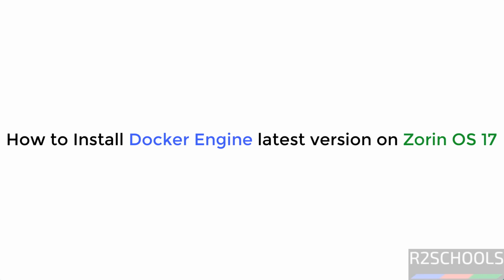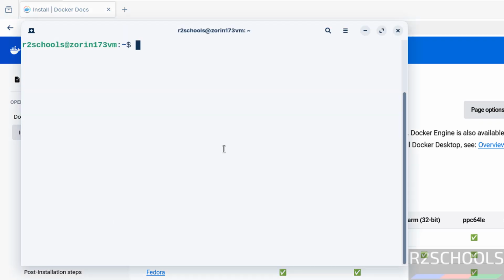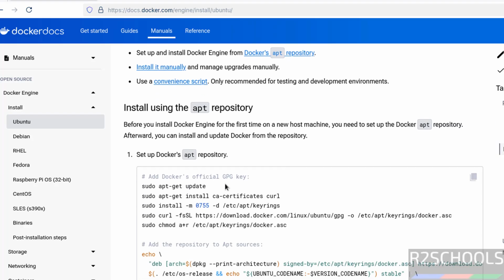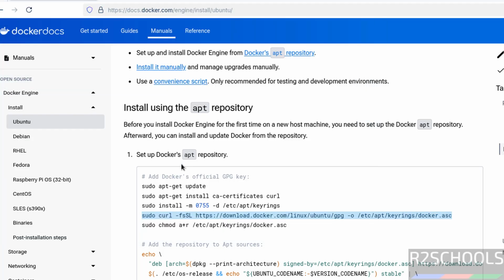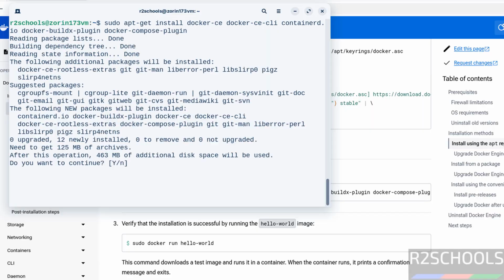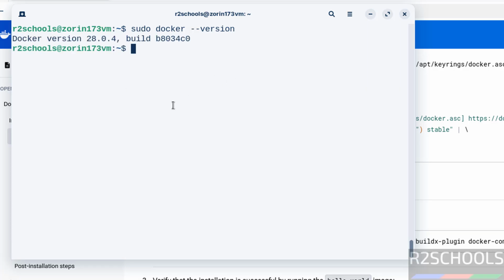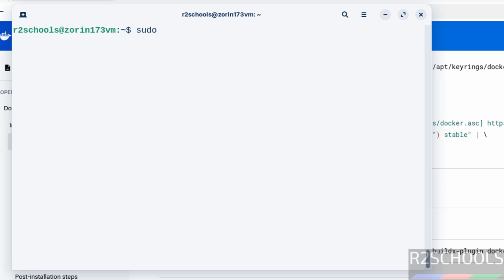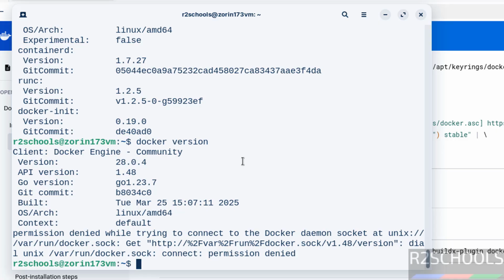Install Docker on Zorin OS 17? You Won't BELIEVE How EASY!| step by step guide | 2025 Updated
In this step-by-step tutorial, I'll walk you through the complete process of getting Docker Engine up and running on your Zorin OS 17 system. Whether you're a seasoned developer or just starting your containerization journey, this video will provide you with clear and easy-to-follow instructions.

As of April 2025, Docker Engine is the foundation for building and running containerized applications. Zorin OS 17, known for its user-friendliness and stability, provides a fantastic platform for Docker development.

* **Ensure your Zorin OS 17 system is ready for Docker.** (Including updating packages and installing necessary dependencies)
* **Add the official Docker repository to your system.** (For easy installation and updates)
* **Install the latest version of Docker Engine, Docker CLI, containerd.io, and Docker Compose plugins.** (As of April 2025)
* **Verify that Docker Engine is installed correctly and running without errors.**
* **Run a simple "Hello World" Docker container to confirm your installation.**
* **(Optional) Briefly touch upon basic Docker commands and concepts to get you started.**

By the end of this video, you'll have Docker Engine successfully installed on your Zorin OS 17 machine, ready to build, share, and run your applications in containers!